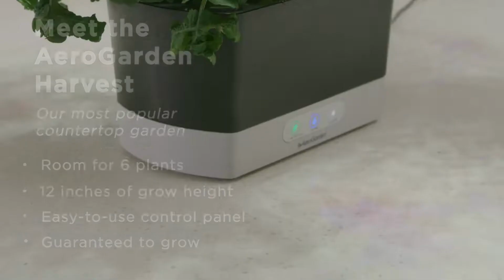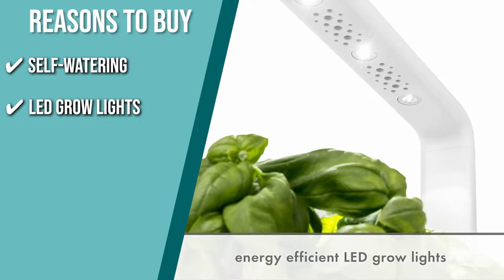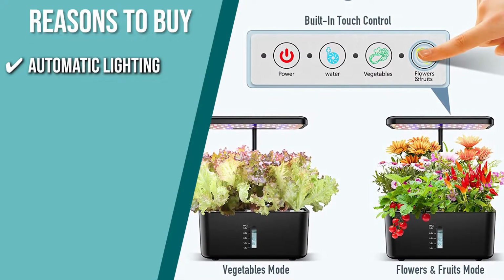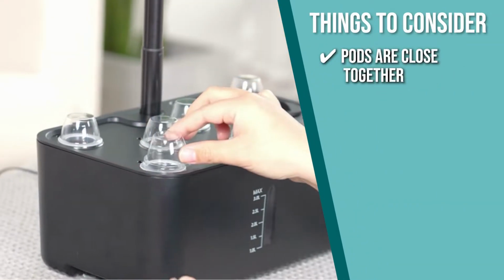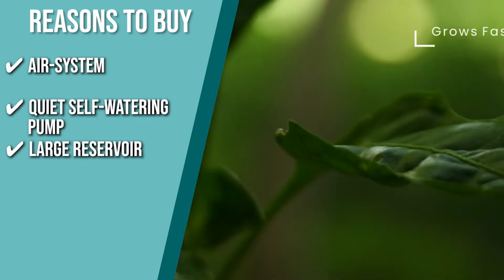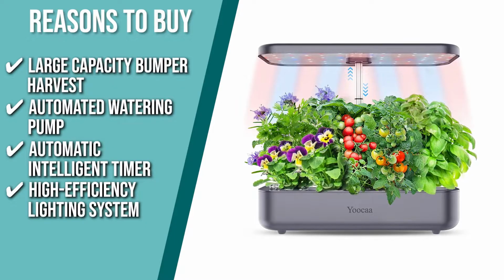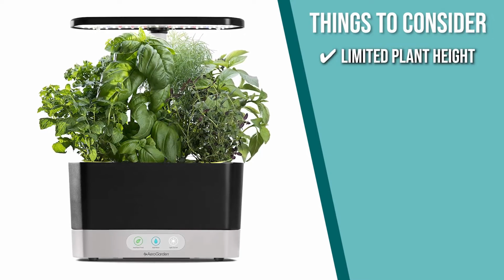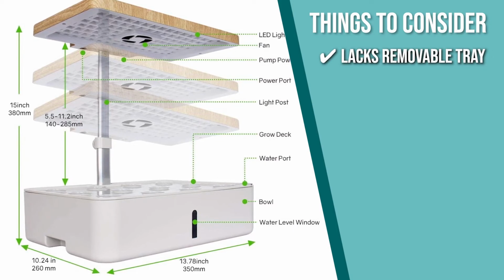📌 Best Indoor Gardening Kits for Herbs, Vegetables and more!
What if we told you that having access to fresh, straight-from-the-garden veggies and herbs were possible — even in your small apartment? Well, yes, it’s true, you really can have it all. One of the 21st century’s greatest innovations is the advent of the indoor garden kit. These Instagram-worthy starter kits come with everything you need to grow lettuce, tomatoes, mushrooms, and succulents — all from the comfort of your own home.

In this video, we’ve gathered up the best indoor garden kits so you can waste less time searching and more time growing and harvesting so you can get to the best part — eating the fruits, and vegetables of your labor.

📌 7 Top-rated Indoor Gardening Kits

00:00 - Introduction

**01:03** - Click and Grow Indoor Gardening Kit

**02:30** - Ahopegarden Indoor Gardening Kit

**04:00** - SereneLife Indoor Gardening Kit

**05:07** - iDOO Indoor Gardening Kit

**06:26** - Yoocaa Indoor Gardening Kit

**07:40** - AeroGarden Indoor Gardening Kit

**09:01** - Moistenland Indoor Gardening Kit